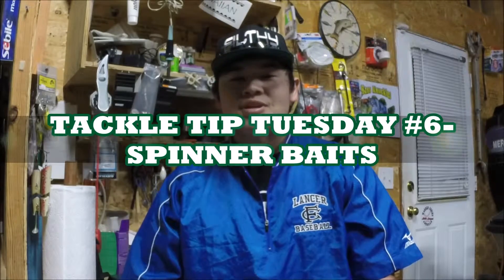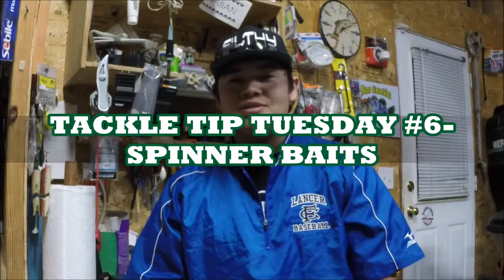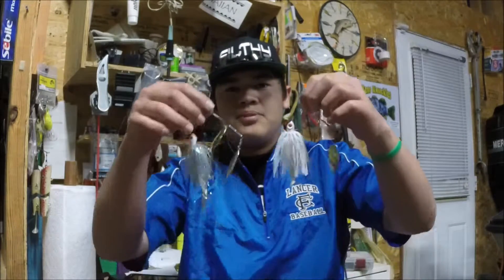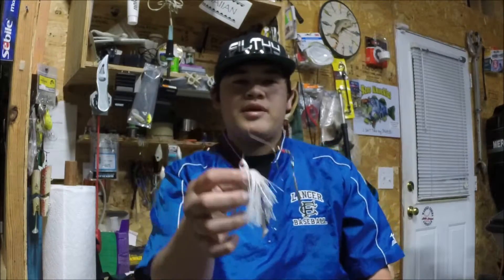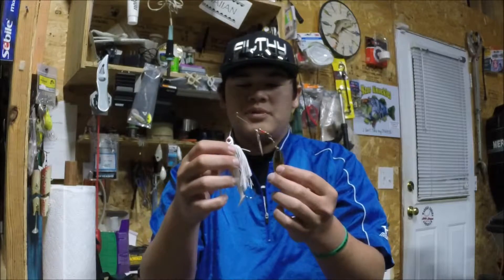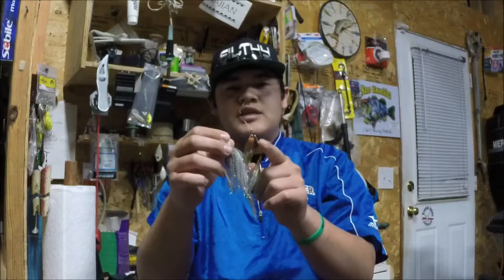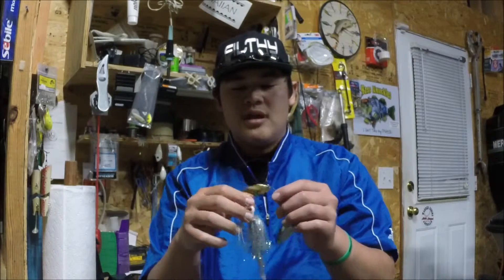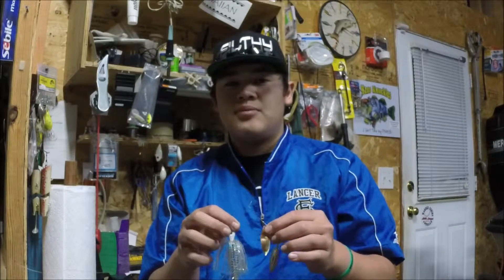TACKLE TIP TUESDAY #6- Spinner Baits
This video explains what to look for when choosing the correct spinner bait!